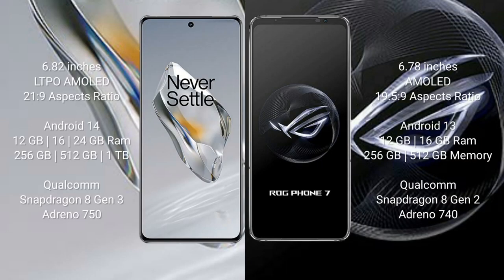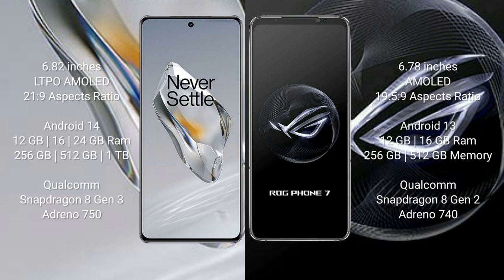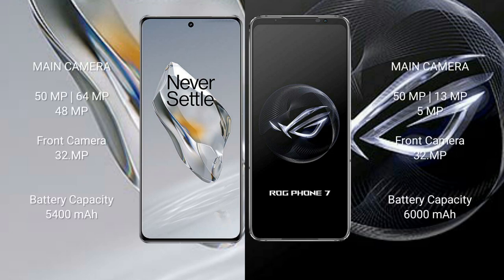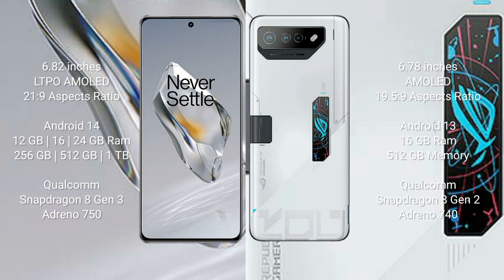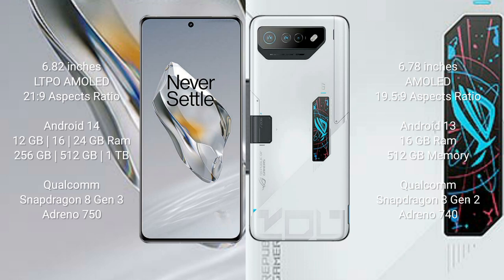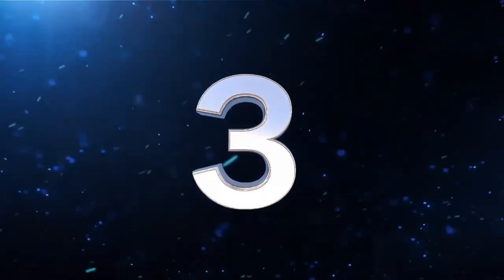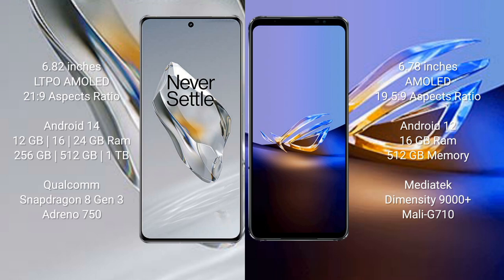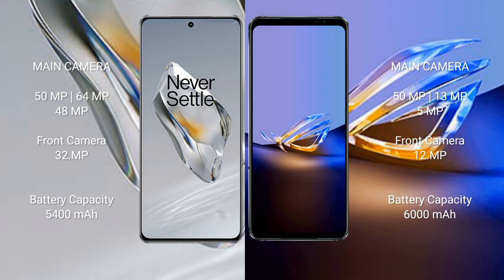OnePlus 12 vs Asus ROG Phone 7 Ultimate vs Asus ROG Phone 7 vs Asus ROG Phone 6D Ultimate